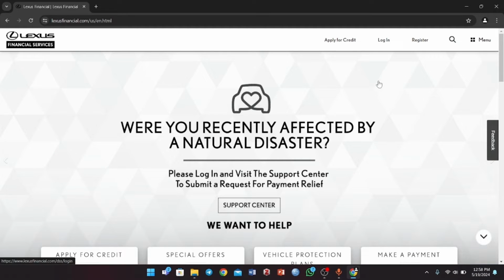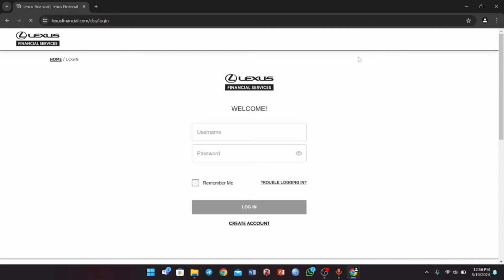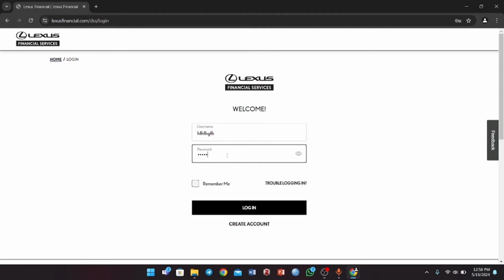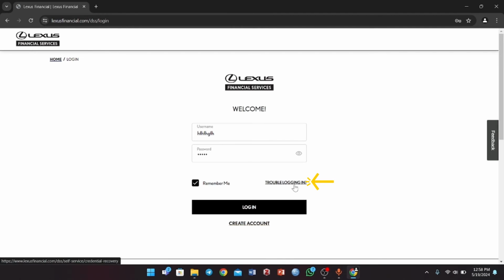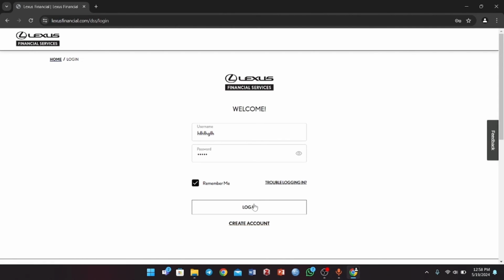Lexus Finance Login: How to Login Lexus Finance Account 2024?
In this step-by-step tutorial, we'll show you how to easily log into your Lexus Finance account. Whether you're new to Lexus Finance or just need a quick refresher, we've got you covered. Follow our simple instructions to access your account, check your loan or lease details, make payments, and manage your financial information securely.
Stay on top of your finances with ease – watch now and learn how to log into your Lexus Finance account effortlessly!